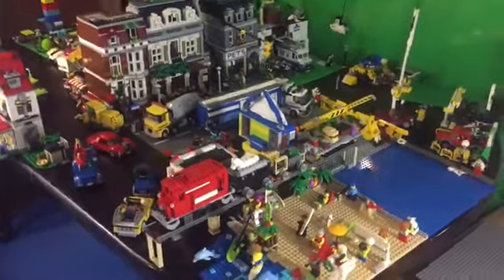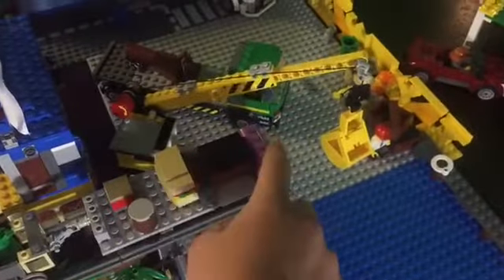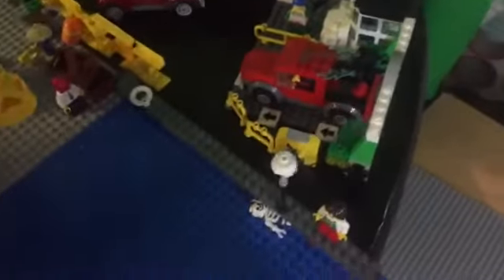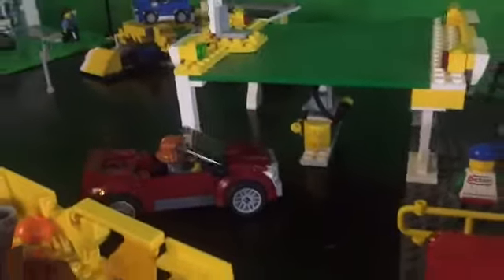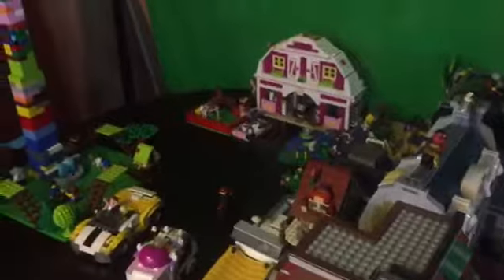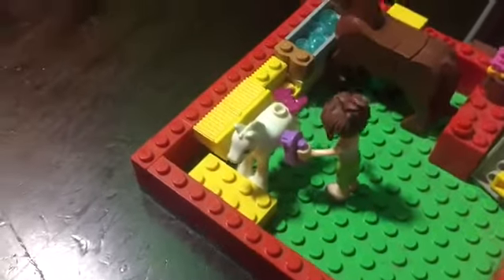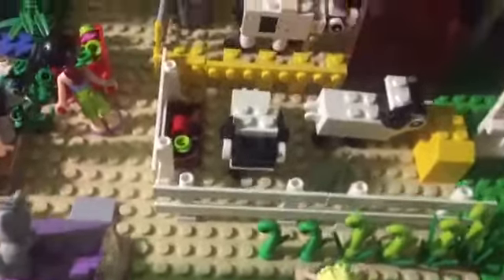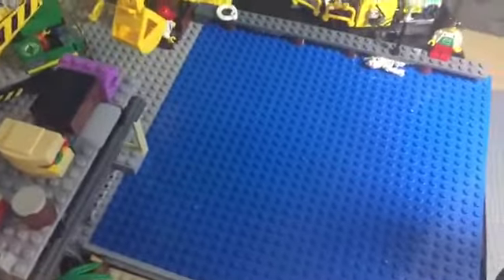My New Lego City! | Update Number 4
I changed the area of my Lego city, so it is on the same level. I added a harbor, a farm, and a monument. I am sorry for the bad lighting in some places, and for the bad audio. In my next update I will add a ship to the harbor and I might have a zoo.